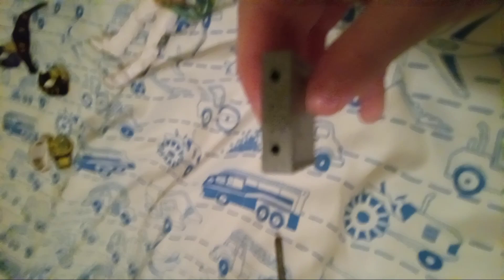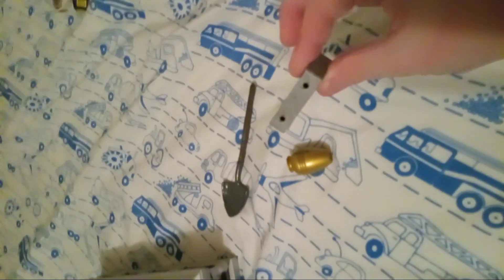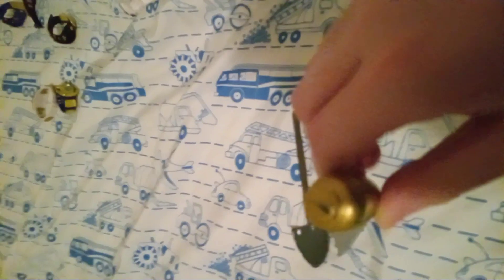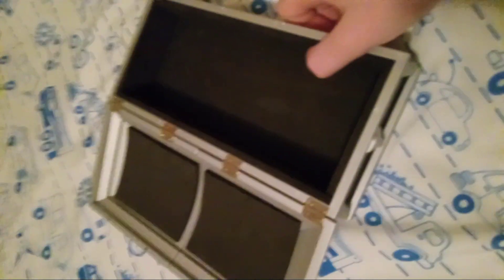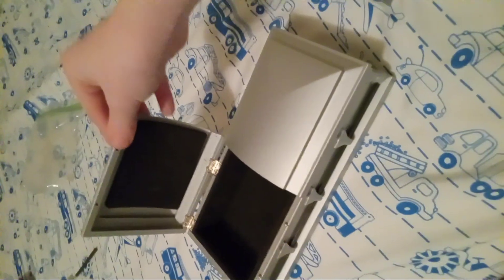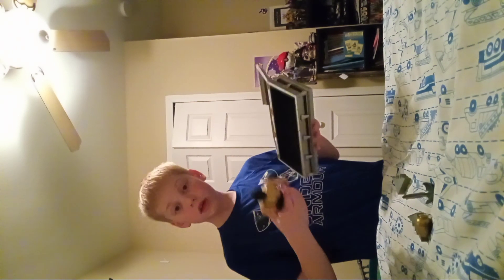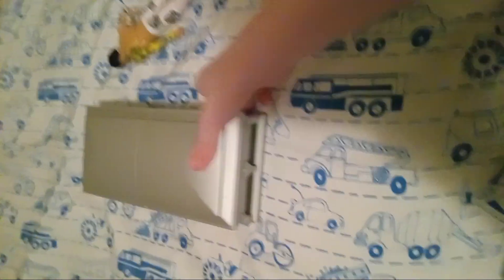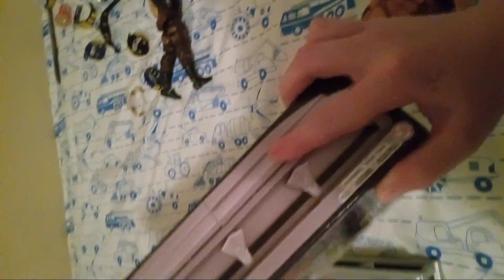reviewing the ringside collectibles casket. I rate it a 9/10